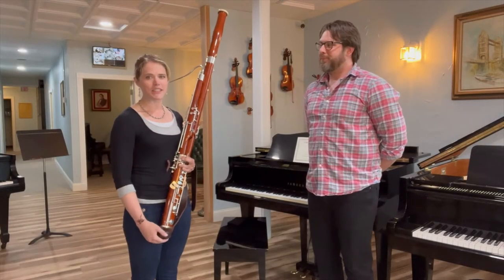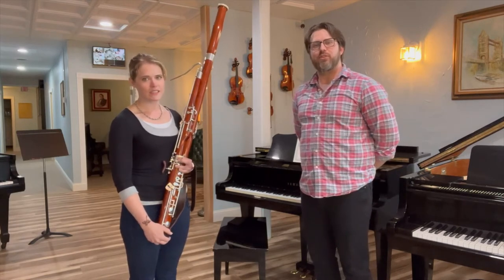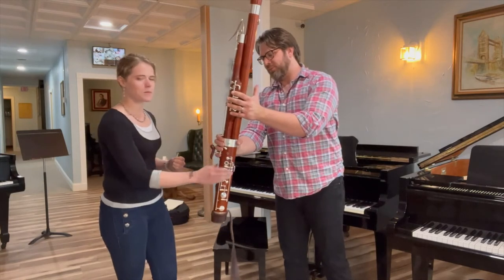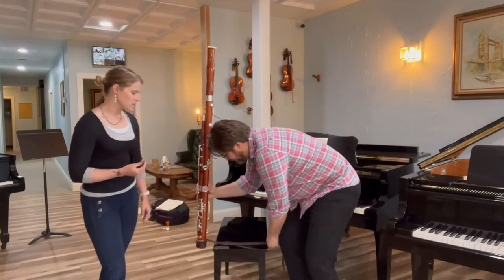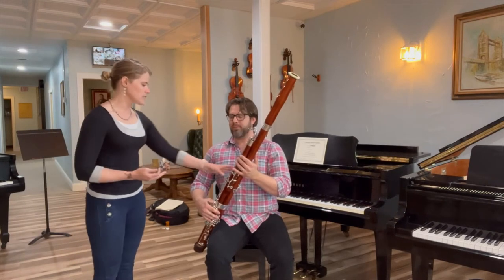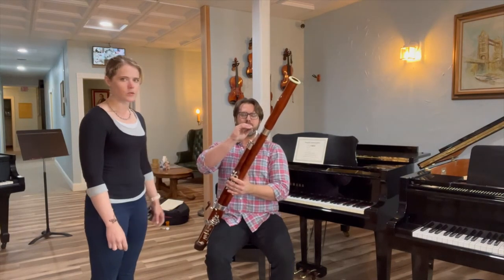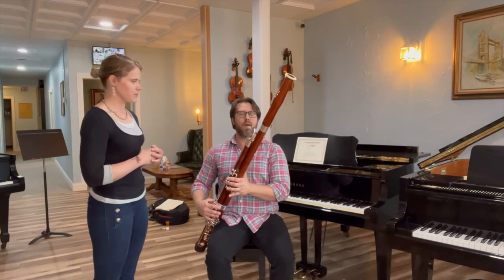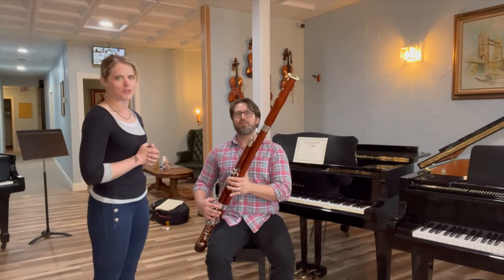Tuesday Tips with Sound Conservatory - Your First Notes on a Bassoon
This week we are chatting about how to play your first notes on a Bassoon with Kian Hyatt.